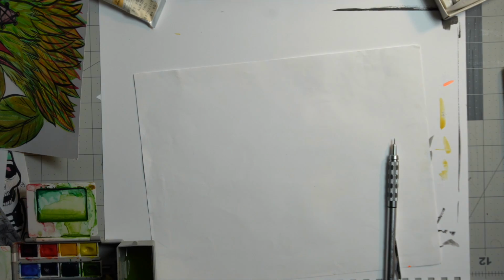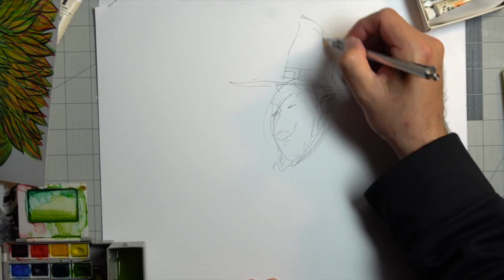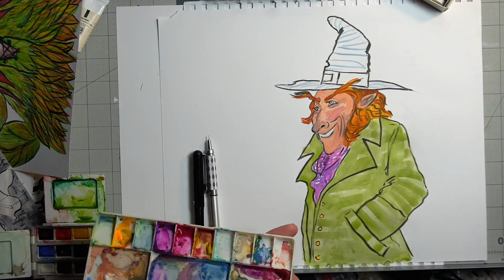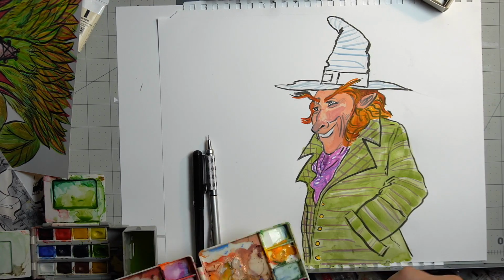Leprechaun Illustration during the TPocolypse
Sheltered indoors but time to draw!!!